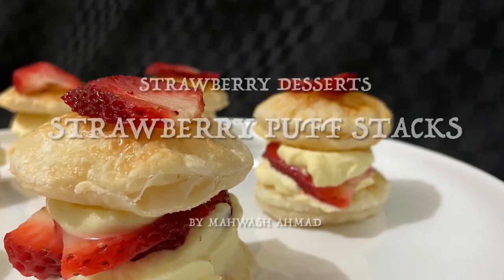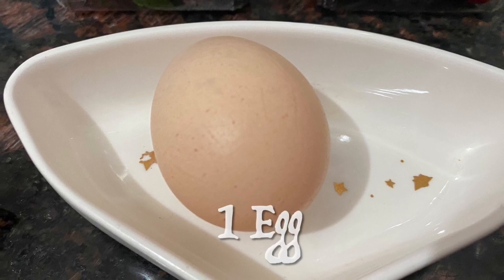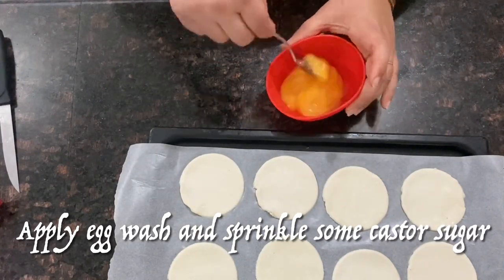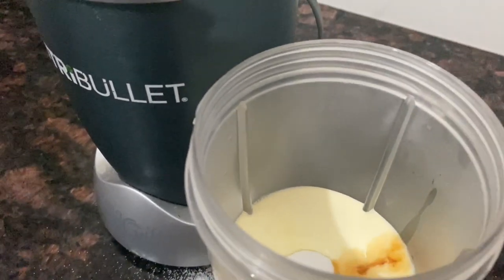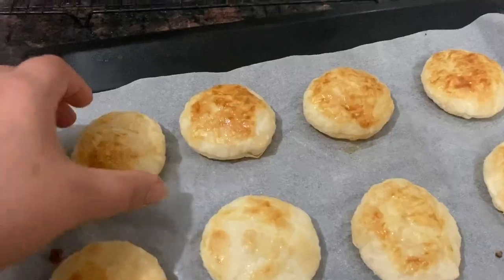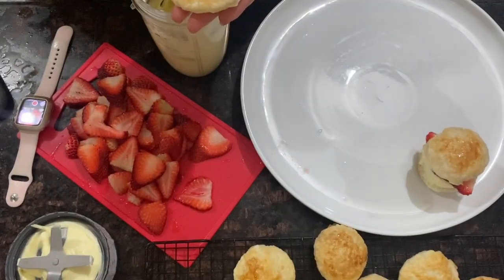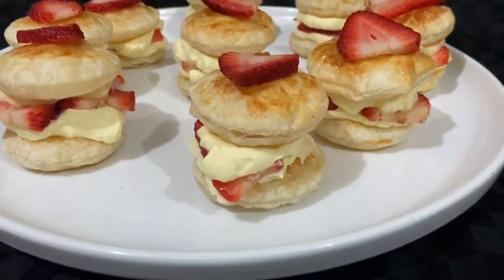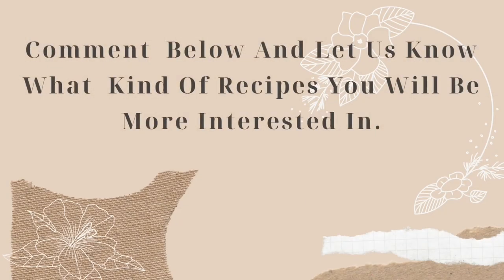Valentines Day Dessert: Strawberry Puff Stacks | Strawberry Shortcake Puffs | Only 5 Ingredients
Here's a tempting strawberry dessert. Perfect for Hi-tea, Valentines day or any special occasion. These STRAWBERRY PUFF STACKS are also known as Strawberry Shortcake Puffs. They are quick to make and they use only 4 ingredients.